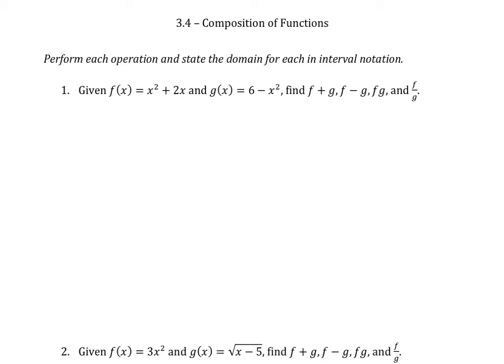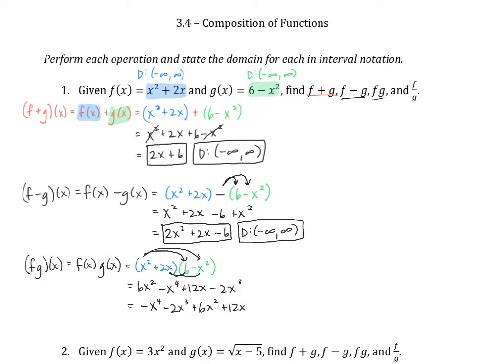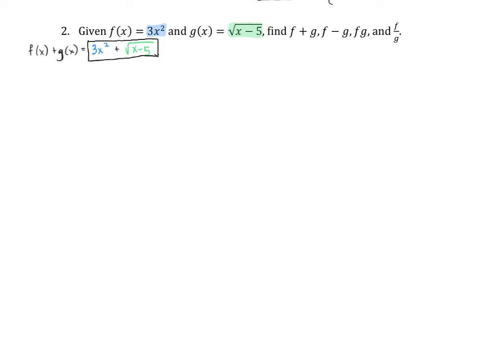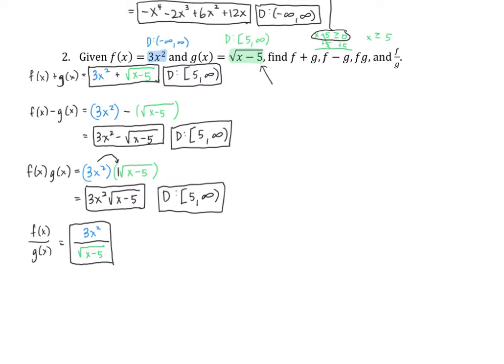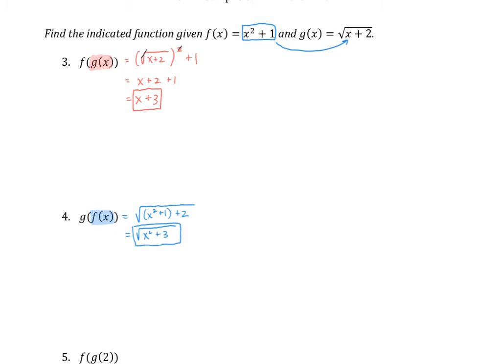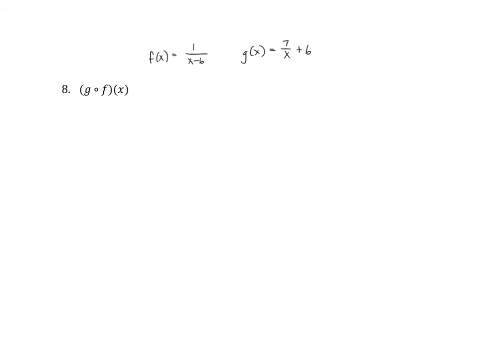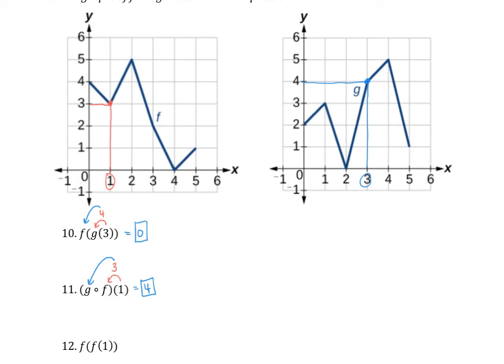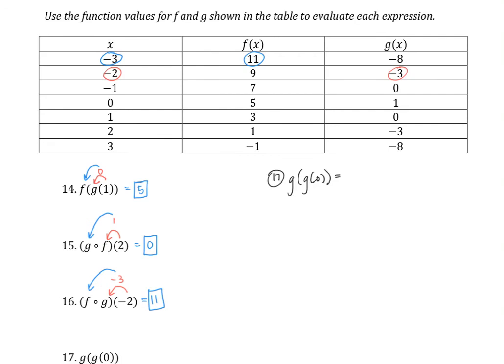3.4 - Composition of Functions